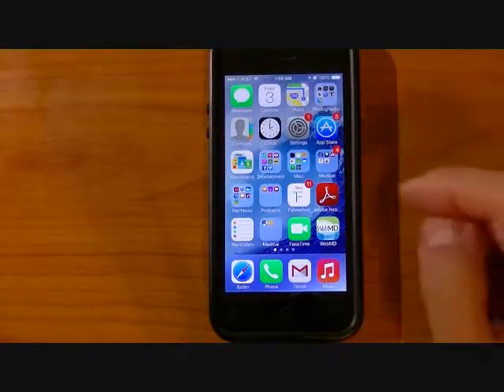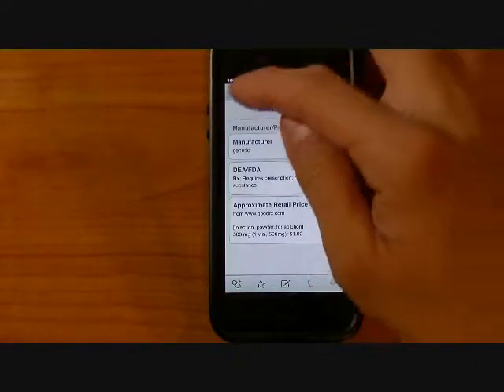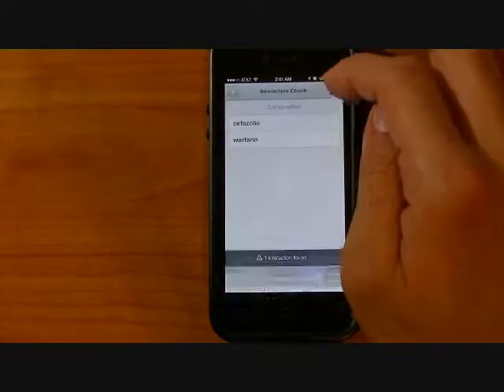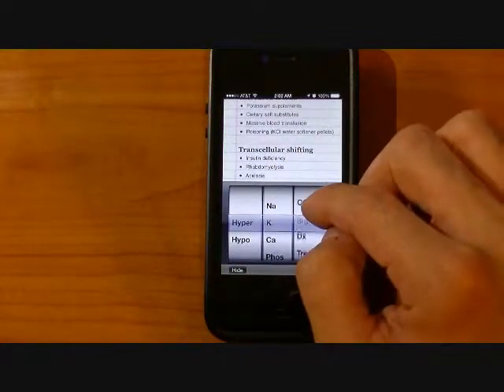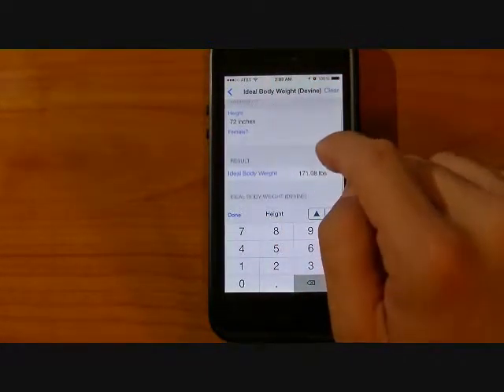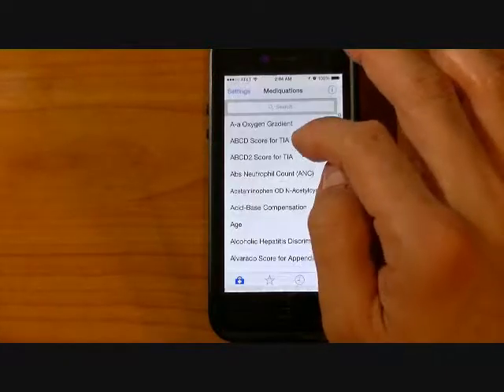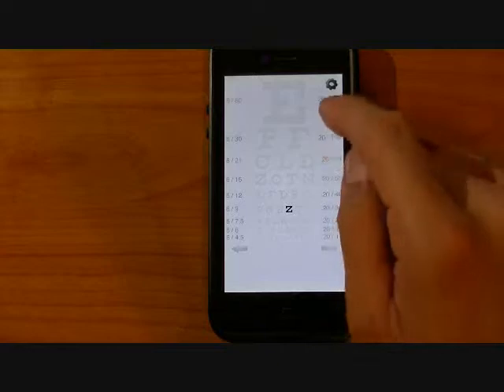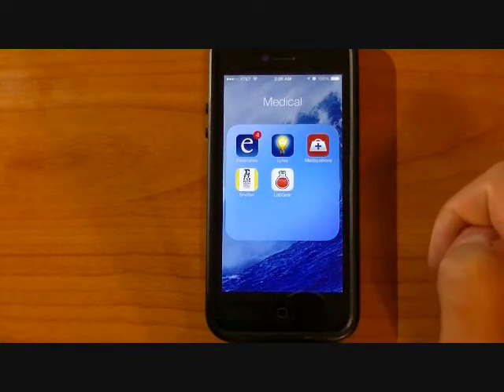My 5 Favorite Medical Apps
Learn how to use my favorite medical apps: Epocrates, Lytes, Mediquations, Snellen, and LabGear!